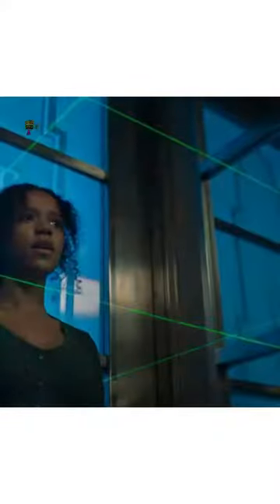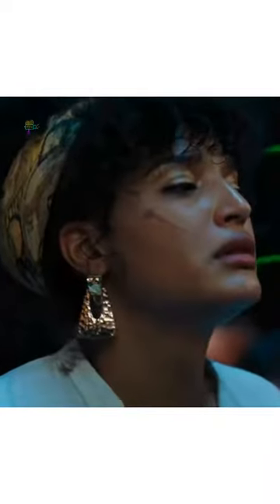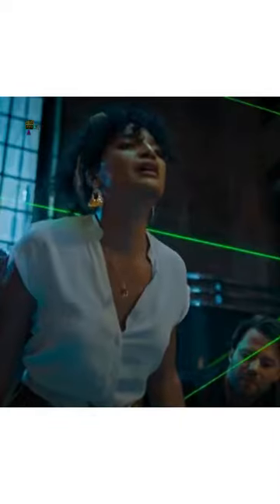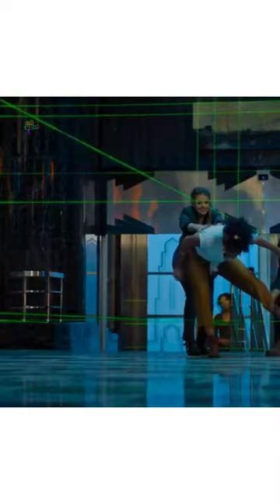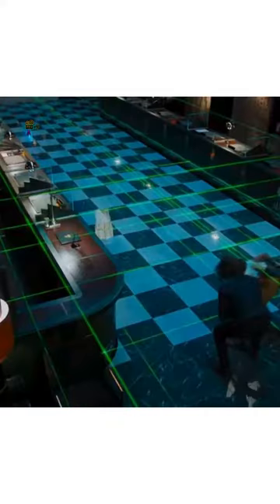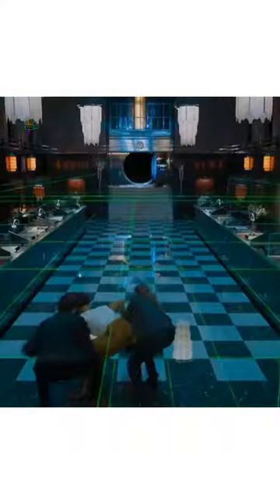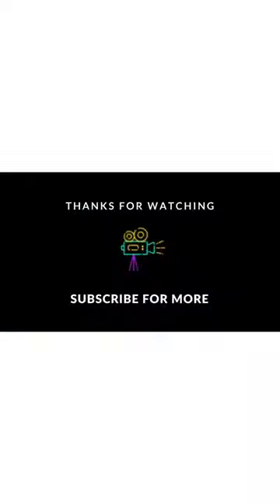Escape Room Tourament of Champions @Moviestoryrecapsofficial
***Hello everyone and welcome to  @Moviestoryrecapsofficial  our channel.

You may now view your preferred inspiring stories from our favorite movies.

Keep Supporting!!

I will remove the content immediately. Or we are ready to give the revenue that we made from the video. Because we are spending oceans of times to achieve our dreams. That's includes many life.